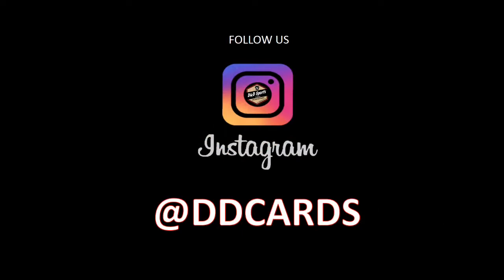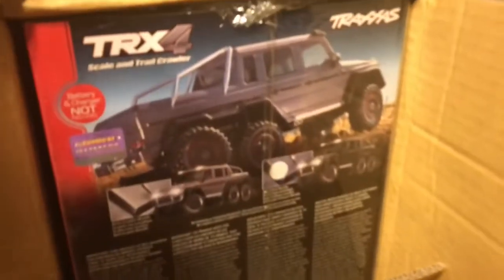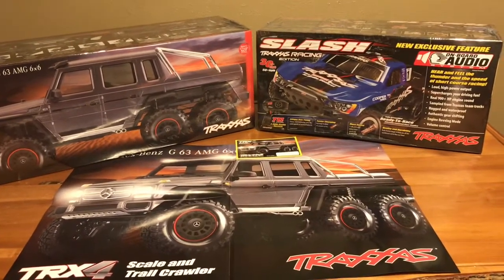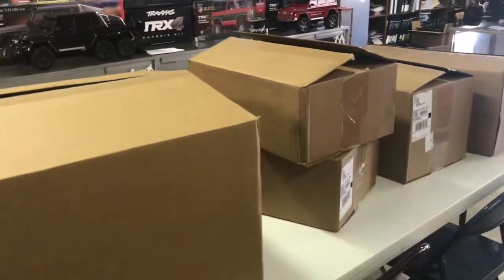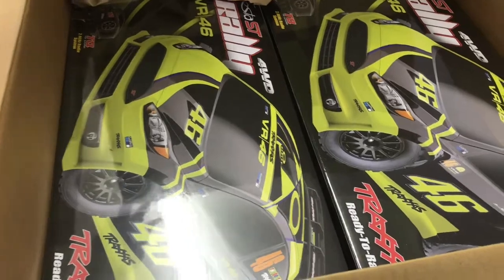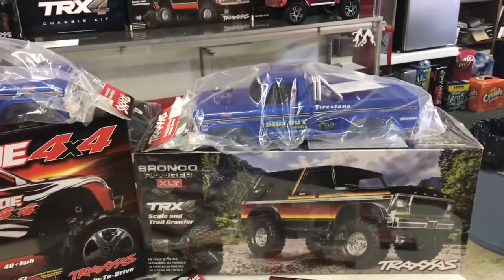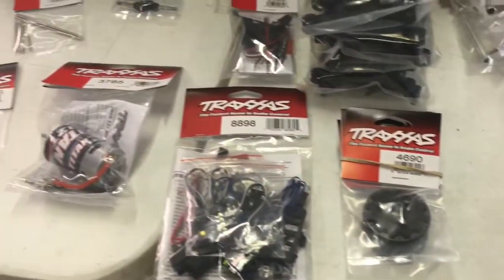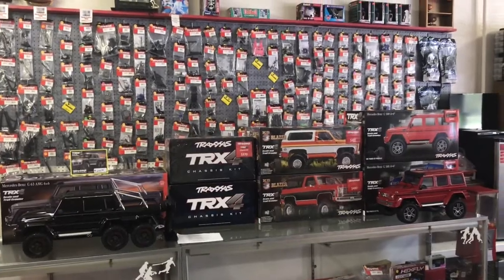What’s New in the RC Shop 09/06/19 RCADVENTURES Traxxas unboxing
Traxxas New 6x6 video

What's new in the RC shop this week brings 2 TRX-4 trucks, Fiesta, Stampede 4x4.

This week we got two orders in from Traxxas.

D & D Sports (YouTube)